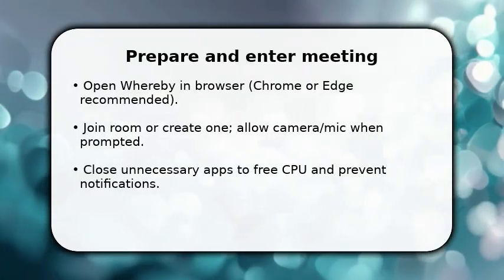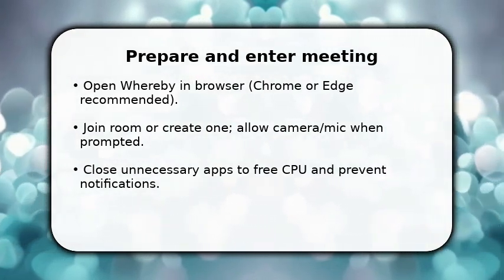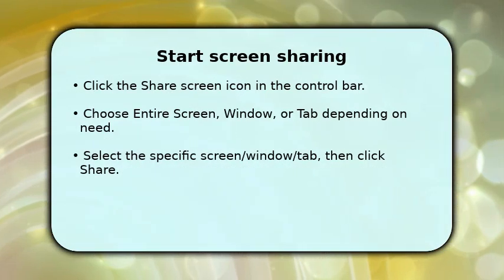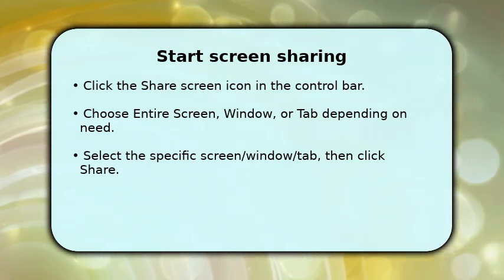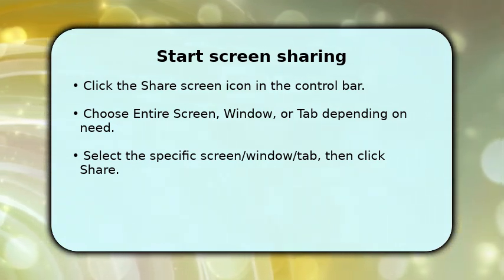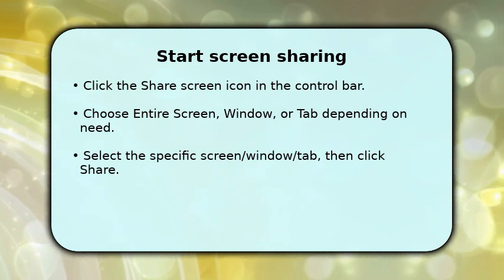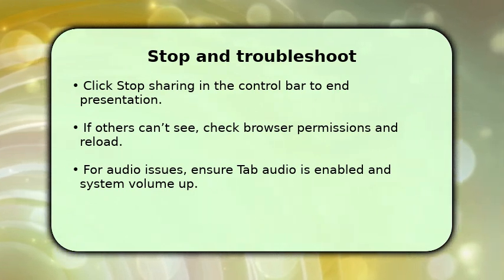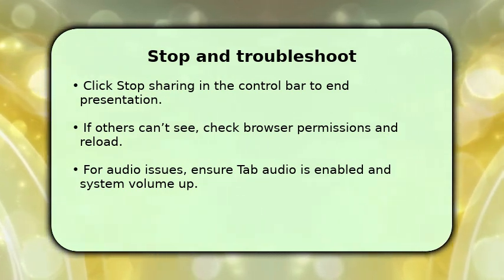How to Share Screen on Whereby - Step by Step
Learn the step-by extricate process of screen sharing on Where by using this detailed guide. Perfect for remote meetings, presentations or collaborative work with friends and colleagues.

How to share Screen,